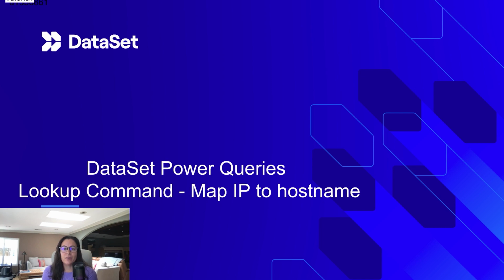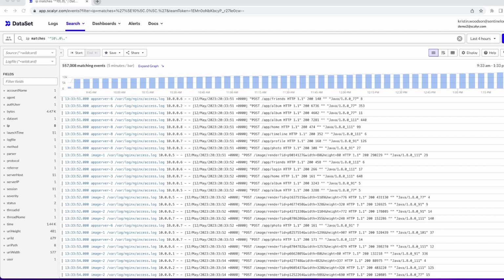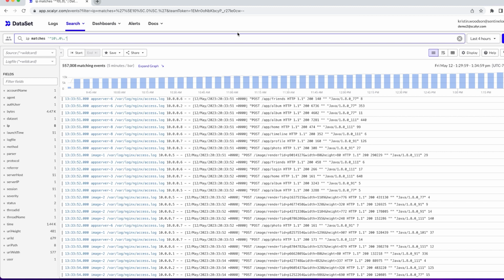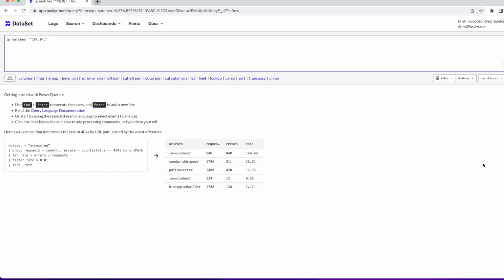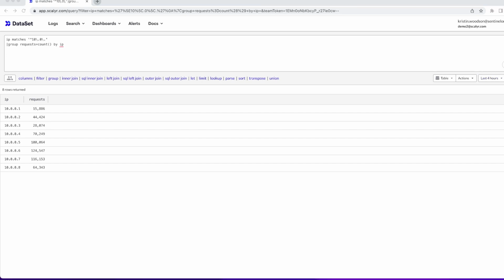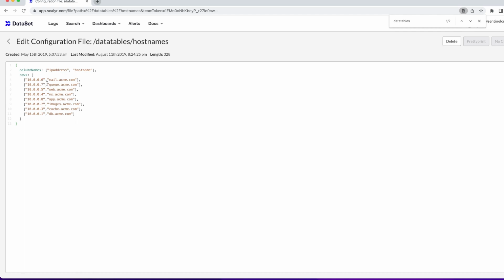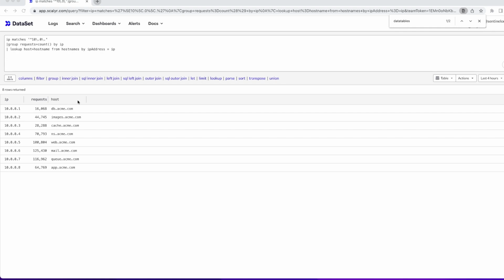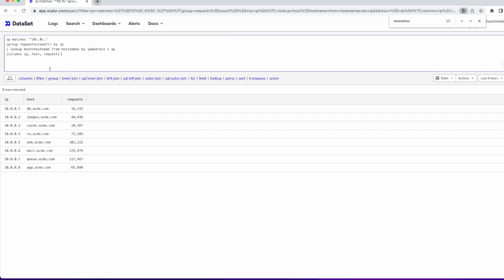PowerQueries: Lookup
Customer Success Manager Kristin Woodson introduces how to use the lookup command within a DataSet Power Query.

0:00 Welcome
0:56 Getting started
1:49 PowerQueries Lookup example
3:15 DataTables